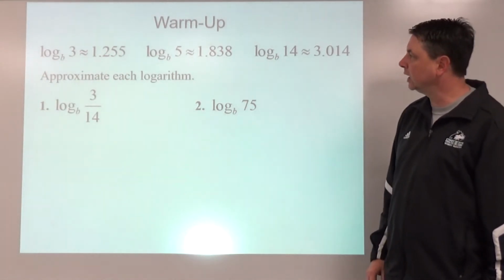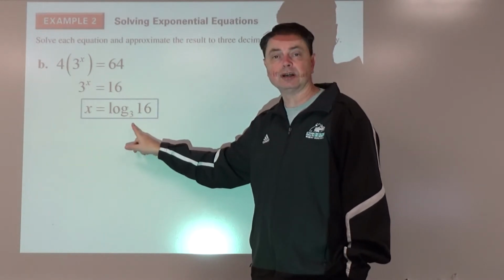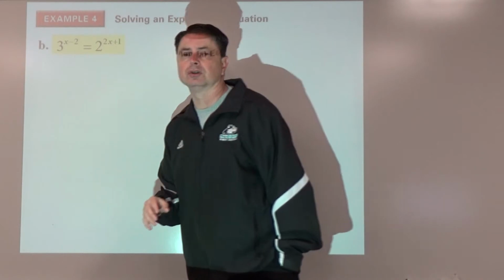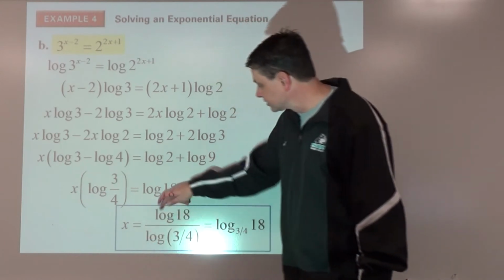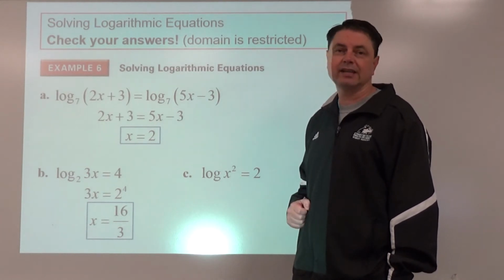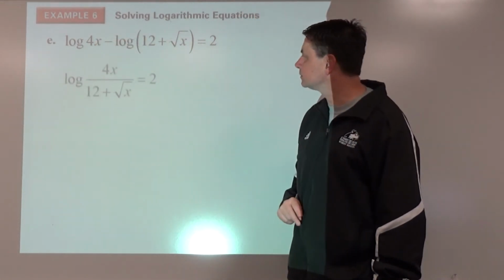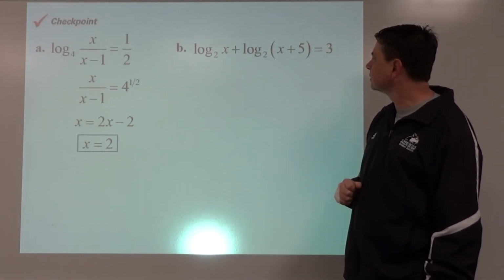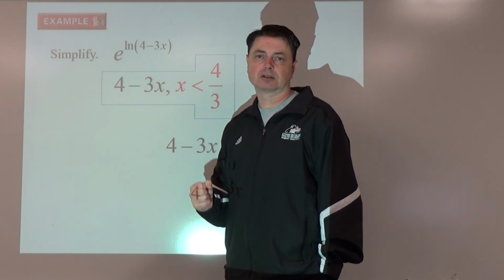Honors PreCalculus 3.4 Exponential and Logarithmic Equations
Honors PreCalculus
Lesson 3.4